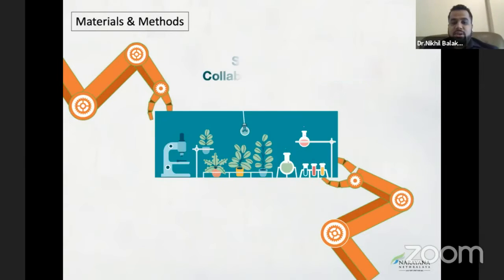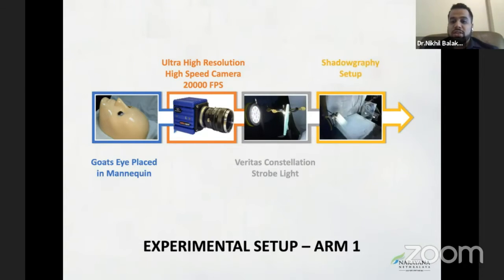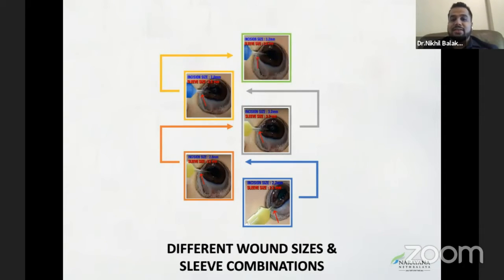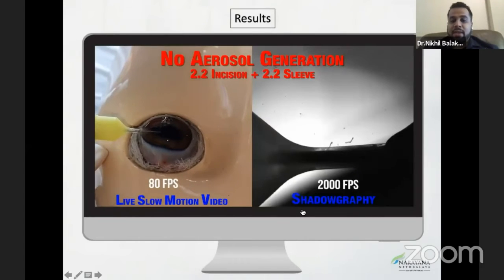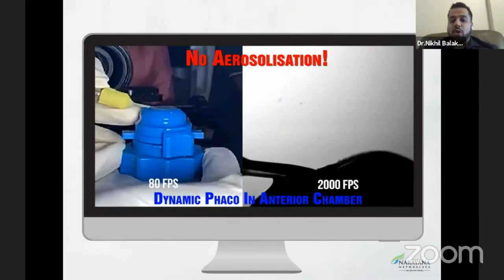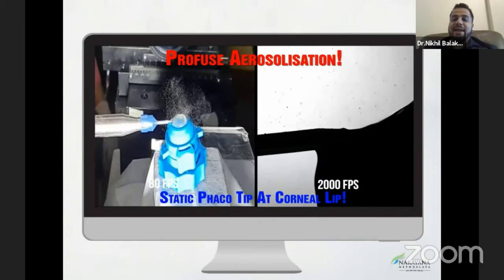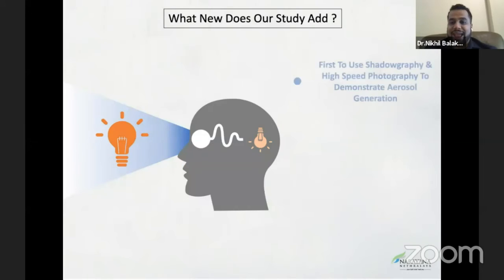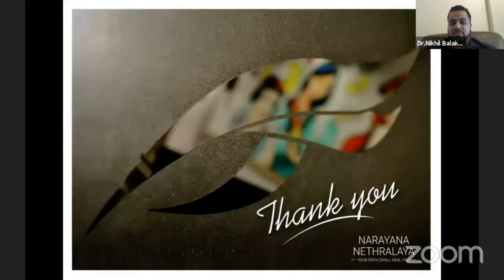AIOC2021-FP1148-Dr.Nikhil Balakrishnan-Demystifying the enigma behind Aerosolisation during Phacoemu